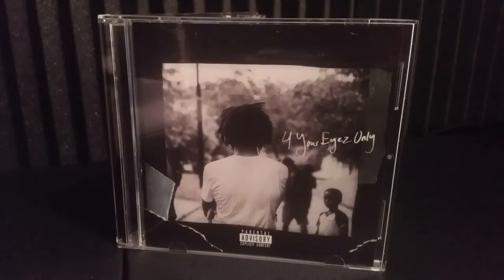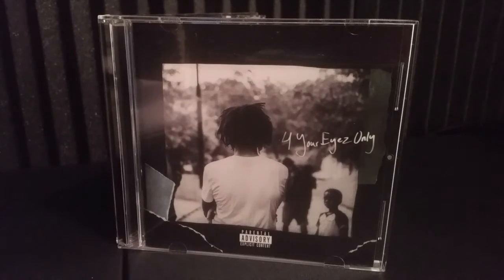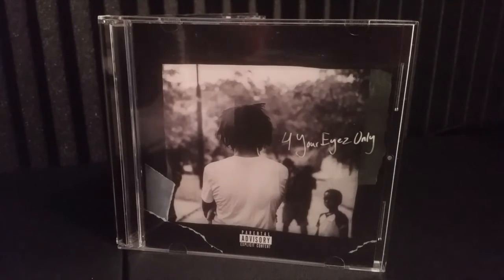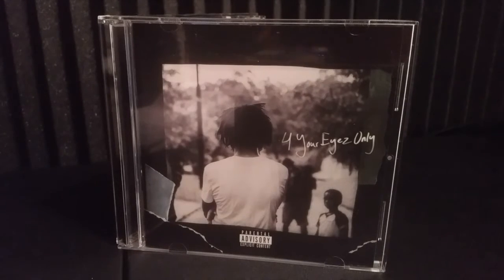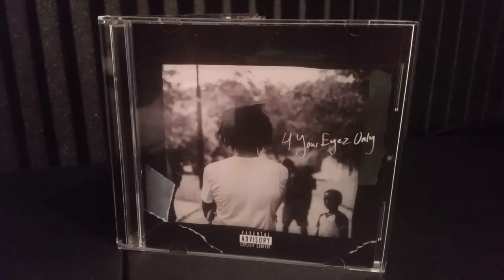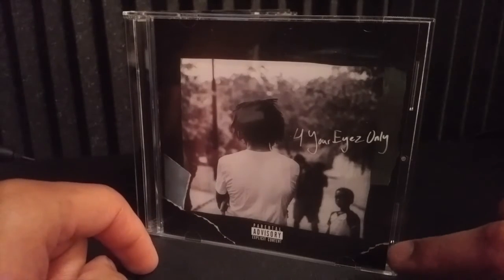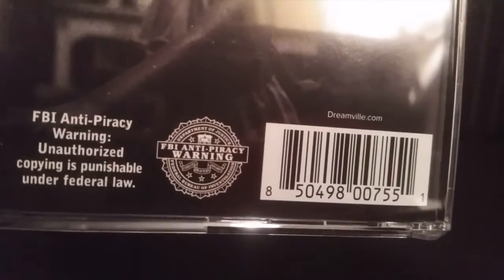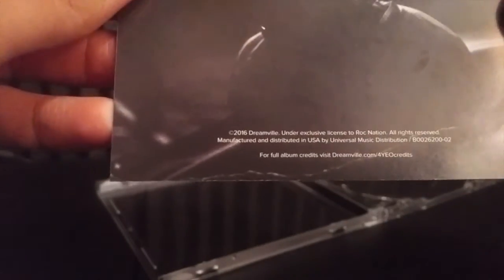SeeTheseCDs ep.10 - 4 Your Eyes Only - J.Cole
In this episode we take a closer look at J.Cole's 2016 CD "4 Your Eyes Only" and the collective design of Delphino Diallo, Felton Brown, Anthony 'Supreme' Thompson, and Scott Lazer.